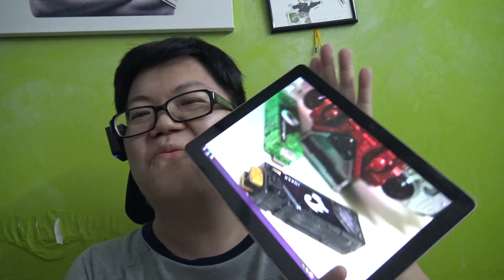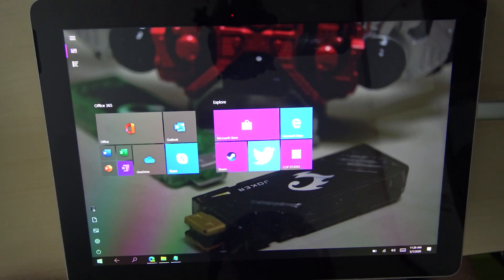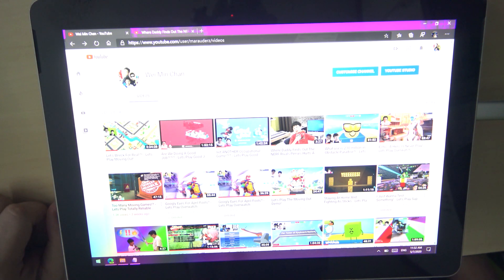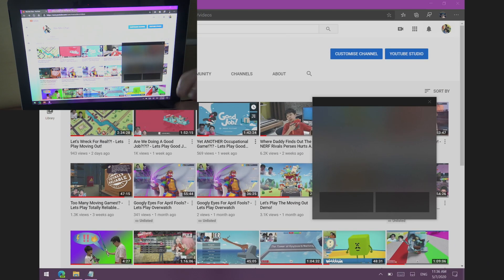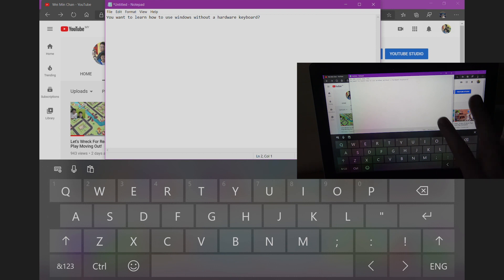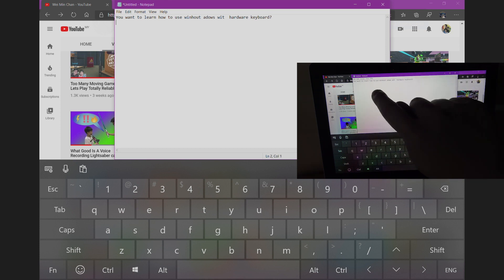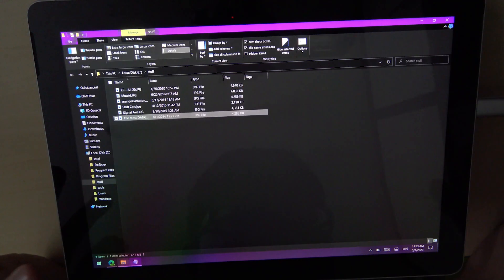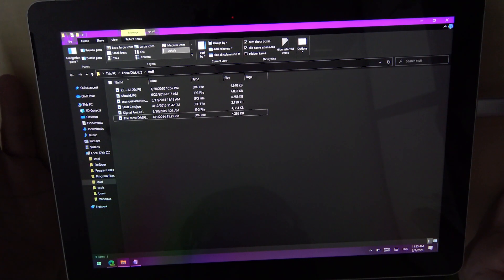How To Use The Microsoft Surface Pro or Go WITHOUT The Keyboard!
When people talk about the Surface Pro or Surface Go, the one point that keeps coming up is questioning why the touch keyboard is an optional accessory instead of being included in the package. Because it's to most people's understanding that you cannot use Windows 10 via touch alone. Microsoft themselves don't really surface information about using Windows via touch properly too so they're partially at fault for causing this.

But I've been using Windows tablets without keyboards for years, and I can tell you that you can use Windows mostly fine without a keyboard as long as you're not using a fullscreen app like a game.

Here are my tips on how to use a Windows 10 Tablet such as all models of Surface Pro, Surface Go, Surface Book, (especially the new ones like the Surface Pro 7, Surface Go 2, and Surface Book3) and also from other manufactures like JOI, Acer Switch, etc. etc. WITHOUT a hardware keyboard! Let's not forget the mini gaming PCs like AYA NEO, GPD Win3, OneXPlayer, And of course the SteamDeck if you install Windows on it...

00:00 Start
2:38 It Begins
5:09 Tapping
6:23 The Virtual Touchpad
9:08 The touch keyboard does more
13:34 Bringing it together